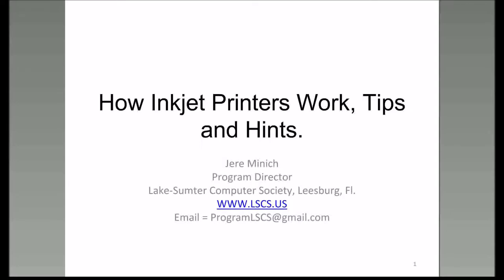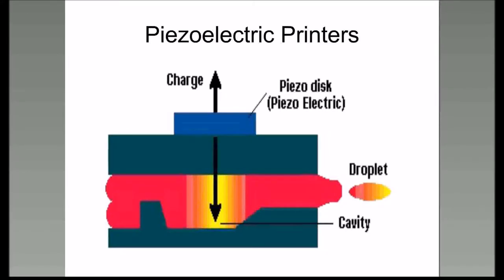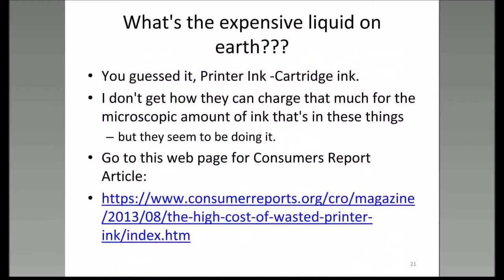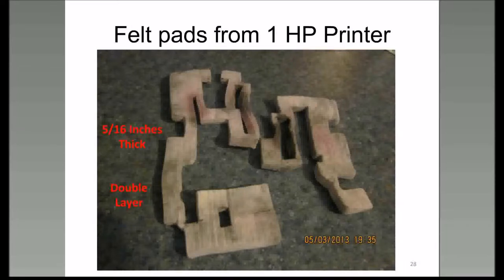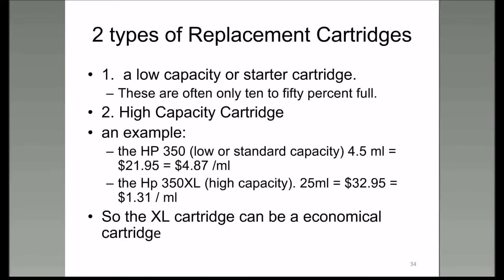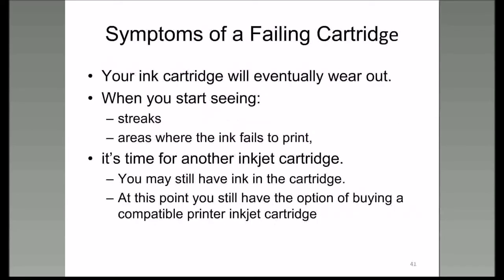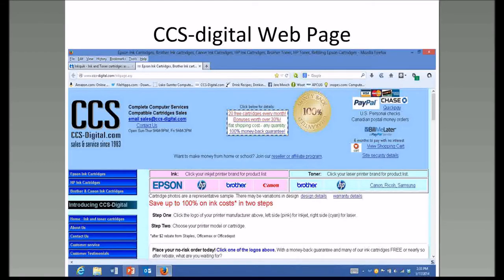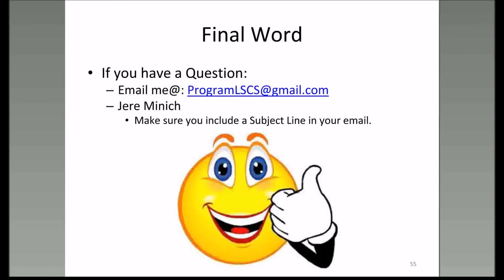How Inkjet Printers Work, Tips and Hints - APCUG 2014 Spring Virtual Technology Conference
How Inkjet Printers Work, Tips and Hints - APCUG 2014 Spring Virtual Technology Conference was presented on the internet on 05/03/14.